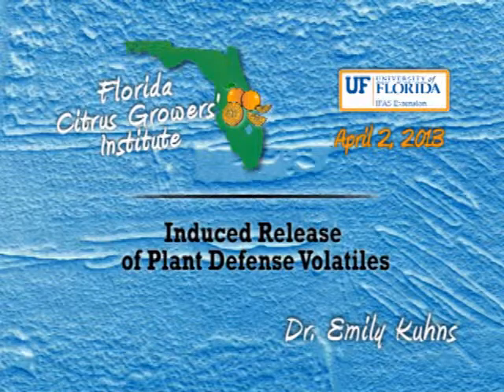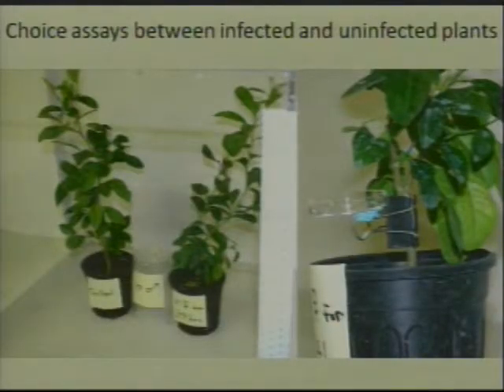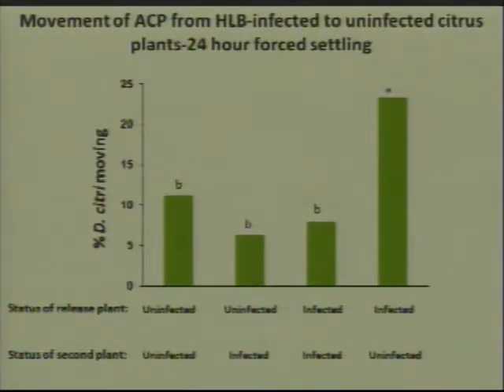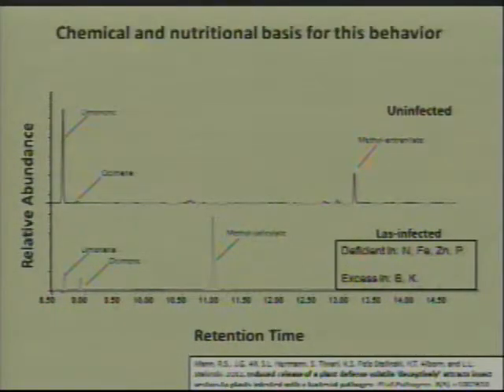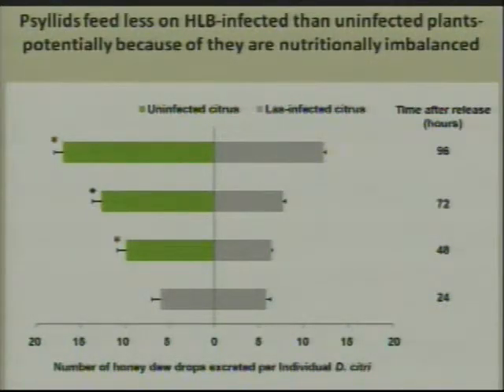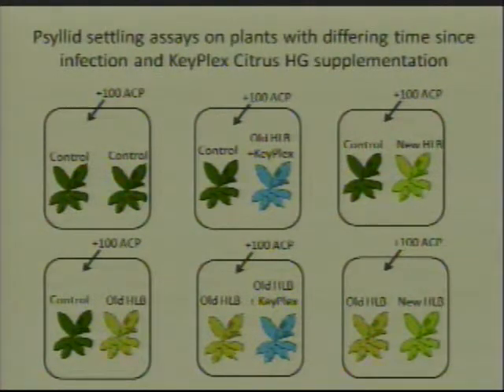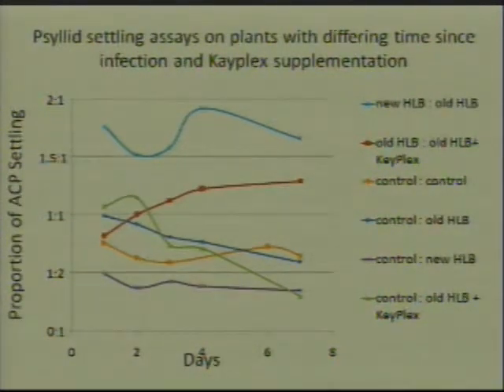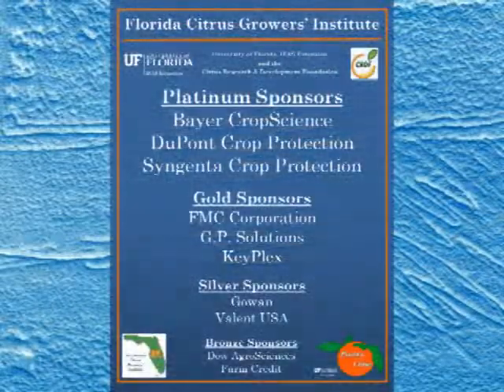Induced Release of Plant Defense Volatiles